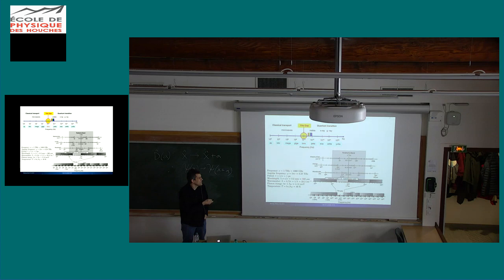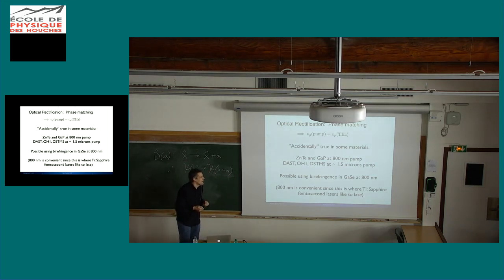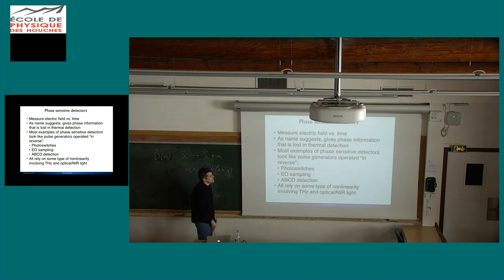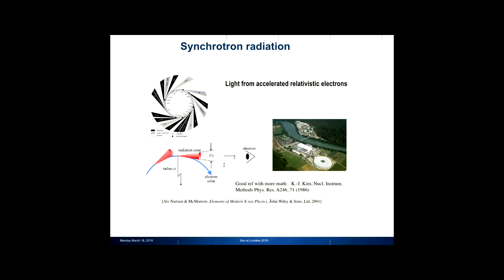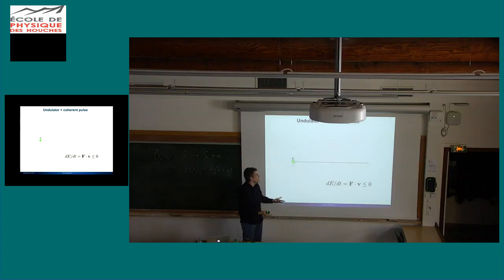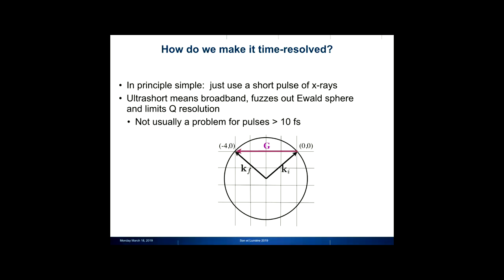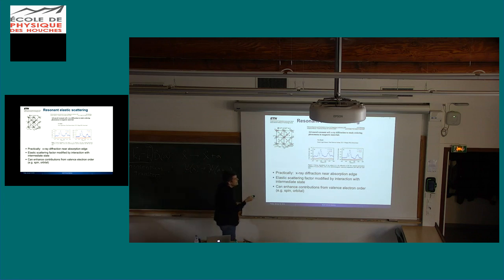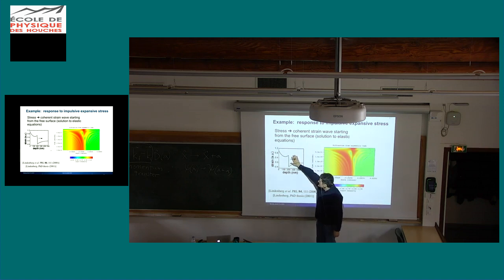Driving and seeing coherent phonon dynamics with light: from THz to x-rays (2)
Steven Johnson